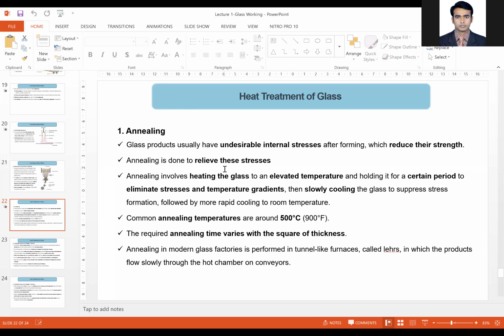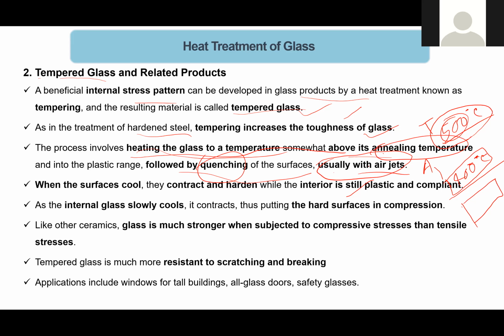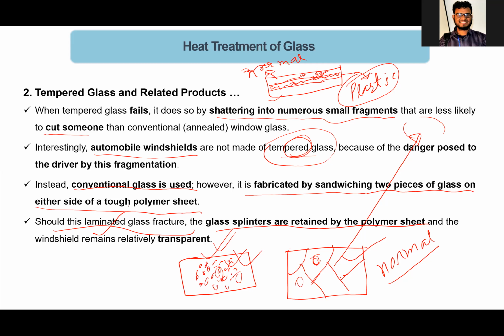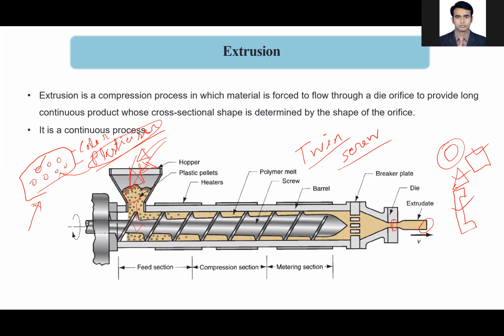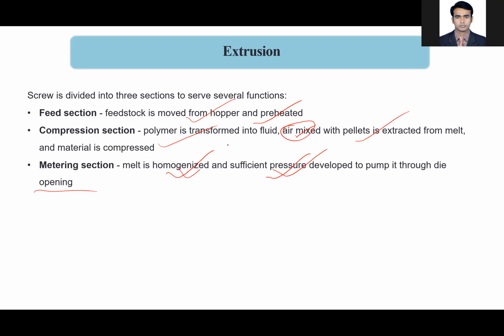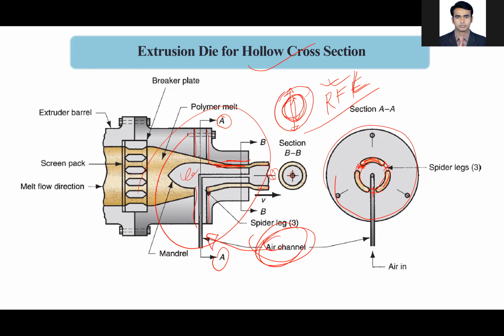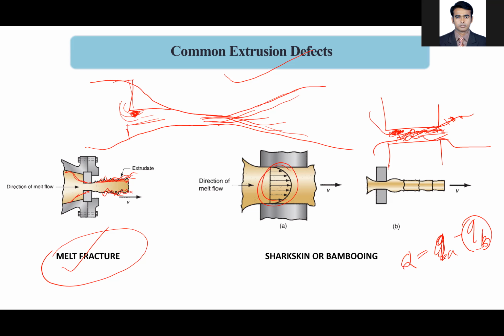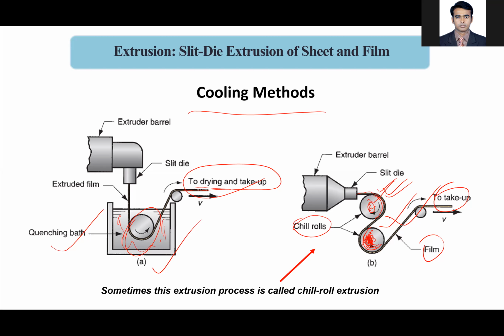ME6601 Modern Manufacturing Process L2 Glassworking and Shaping of Plastics-1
Degree: Master of Science in Mechanical Engineering
Course No.: ME6601
Course Name: Modern Manufacturing Process
Lecture 2 Glassworking and Shaping of Plastics-1